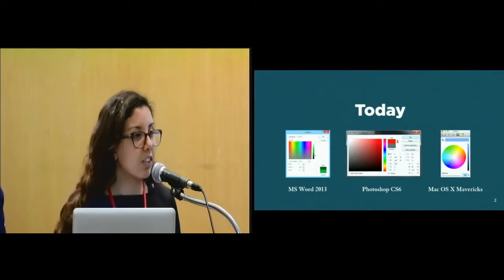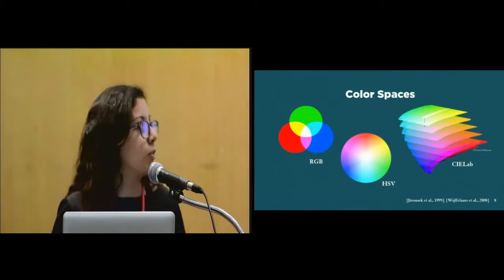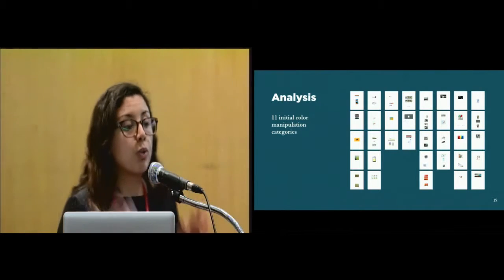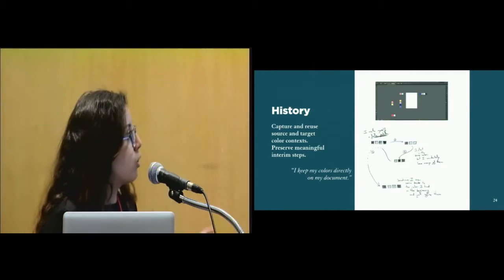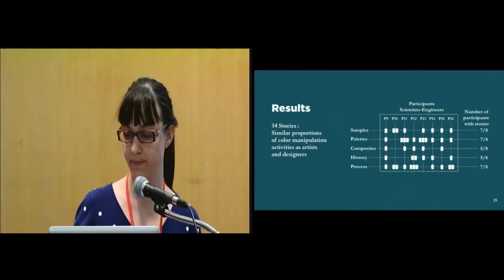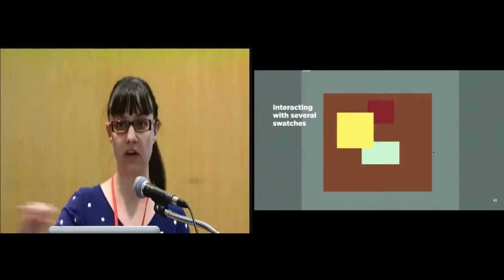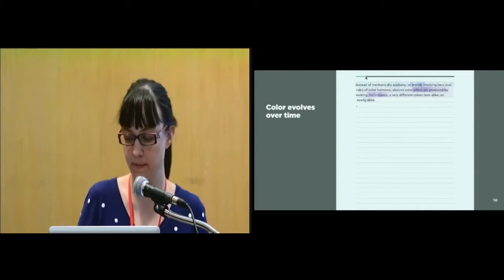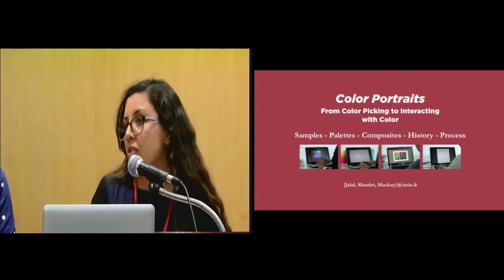Color Portraits : From Color Picking to Interacting with Color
Ghita Jalal, Nolwenn Maudet, Wendy E. Mackay

Session: Interacting with GUIs

Abstract
"Although ubiquitous, color pickers have remained largely unchanged for 25 years. Based on contextual interviews with artists and designers, we created the Color Portraits design space to characterize five key color manipulation activities: sampling and tweaking individual colors, manipulating color relationships, combining colors with other elements, revisiting previous color choices, and revealing a design process through color. We found similar color manipulation requirements with scientists and engineers. We designed novel color interaction tools inspired by the design space, and used them as probes to identify specific design requirements, including: interactive palettes for sampling colors and exploring relationships; color composites for blending and decomposing colors with other elements; interactive histories to enable reuse of previous color choices; and providing color as a way to reveal underlying processes. We argue that color tools should allow users to interact with colors, not just pick or sample them."